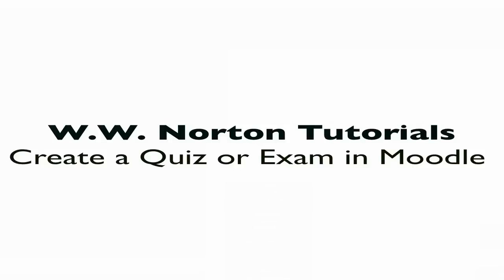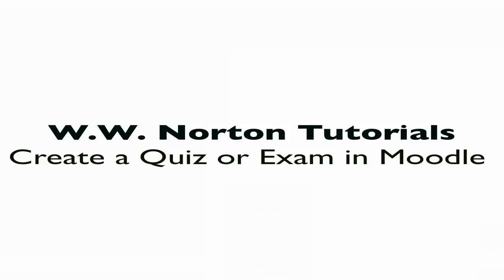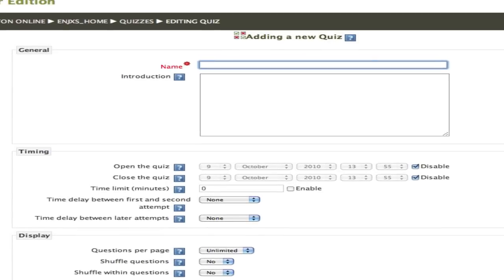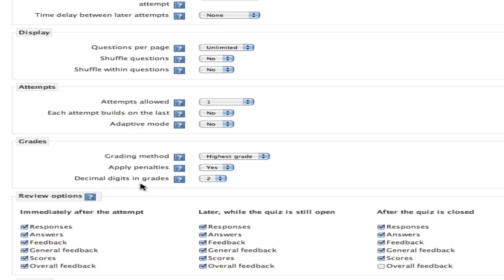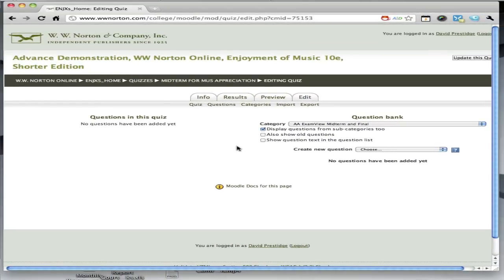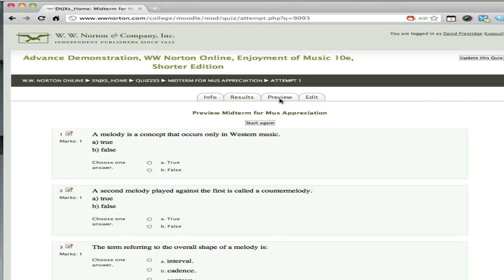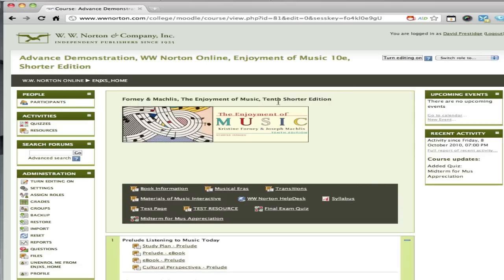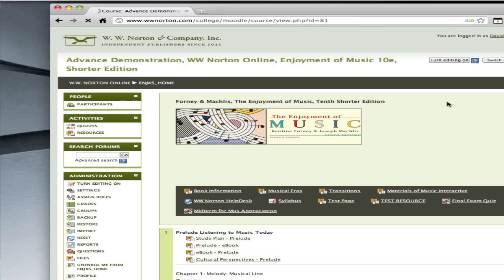How to Create a Quiz, Exam or Other Assessment in Moodle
Join us on Facebook for tips, news, how-to tutorials and more

In this tutorial, I'll show you how to create an exam or quiz in the Moodle environment drawing on questions found in your WW Norton Moodle testbank for instructors or questions you may have imported into Moodle from ExamView. You can learn how to import your ExamView assessments into Moodle by viewing